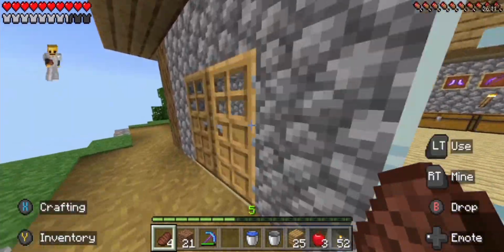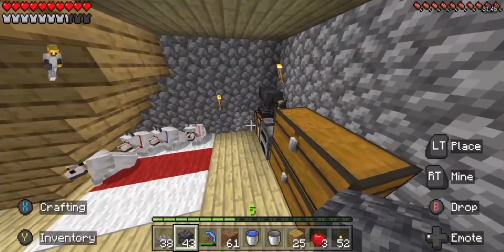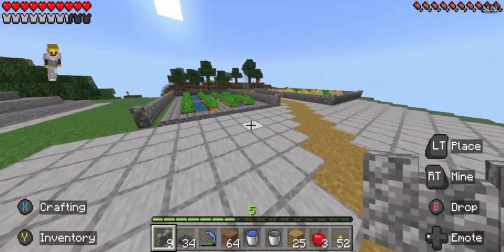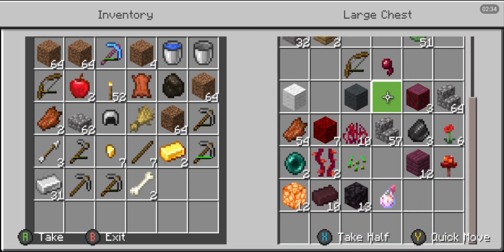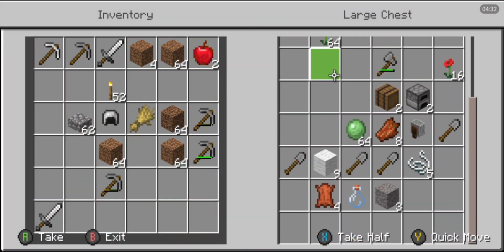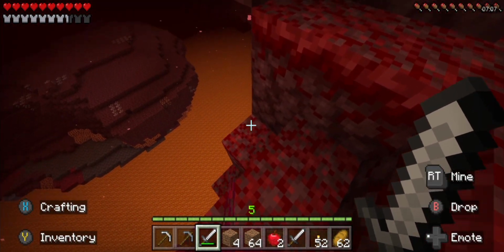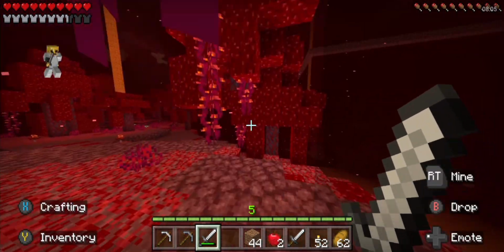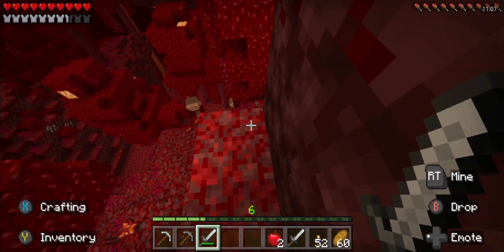Minecraft: 100 Day Survival Day 31 - BASTION SEARCHING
Welcome To My 100 Day Survival, I Will Be Surviving 100 Days In Minecraft And Making My Own Adventure